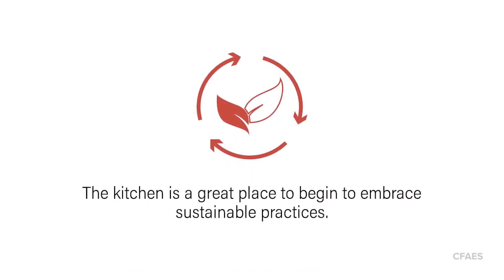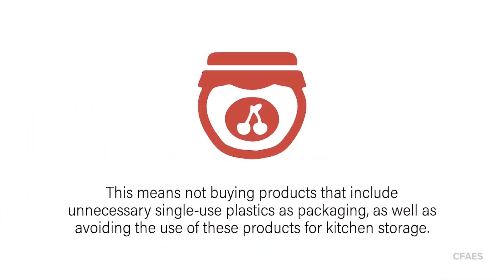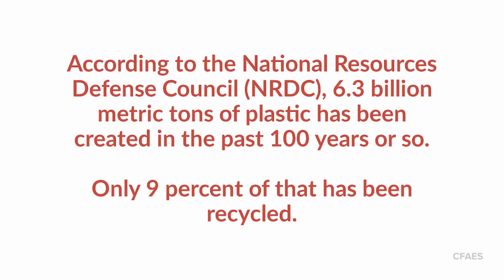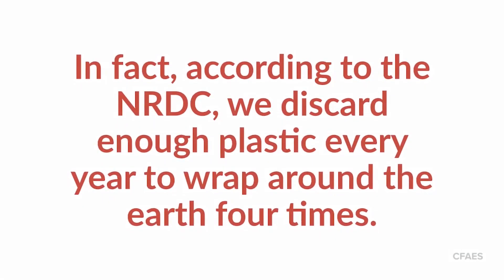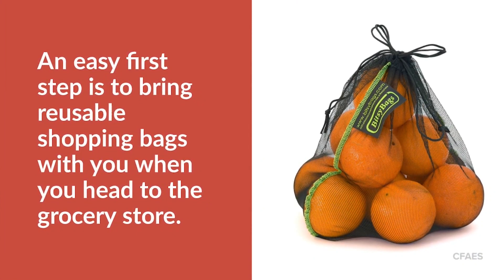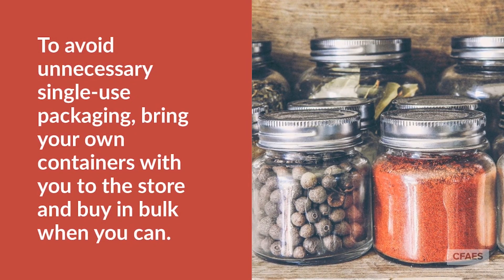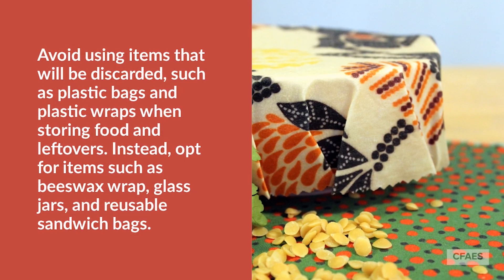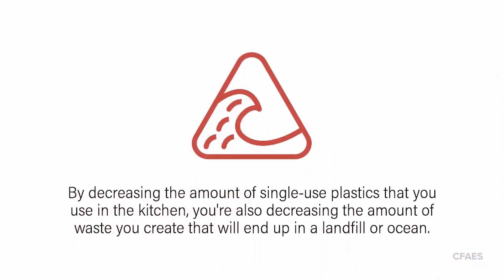Sustainability in the Kitchen: Single Use Plastics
This video, Sustainability in the Kitchen: Single Use Plastics, is part of the SAVE (Sustainable Action through Video Engagement) video series. This video series focuses on helping people live more sustainably within their homes and communities and promote simple everyday actions people can take to conserve energy, reduce waste, and save money.